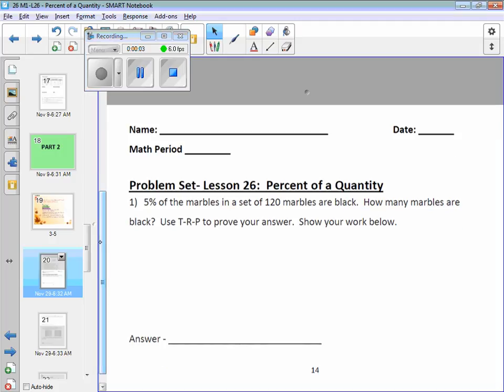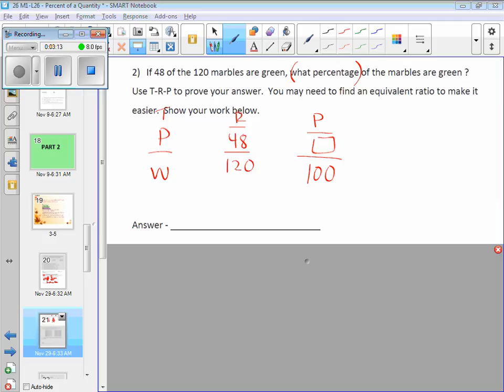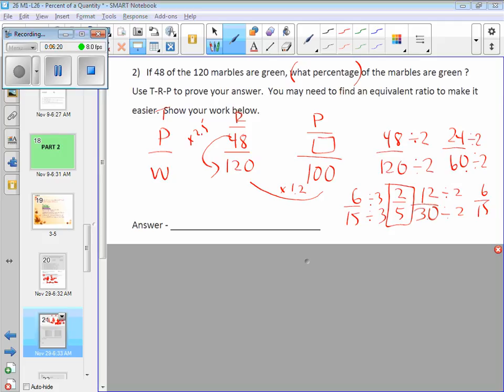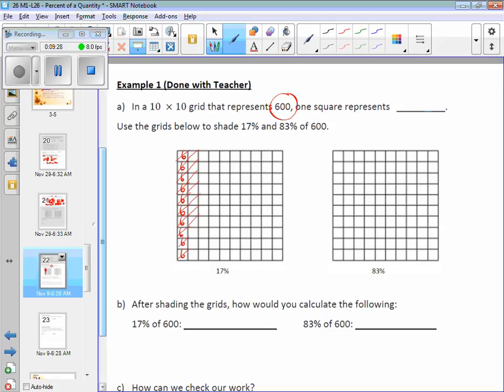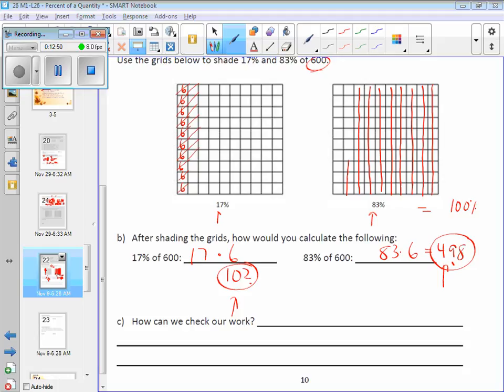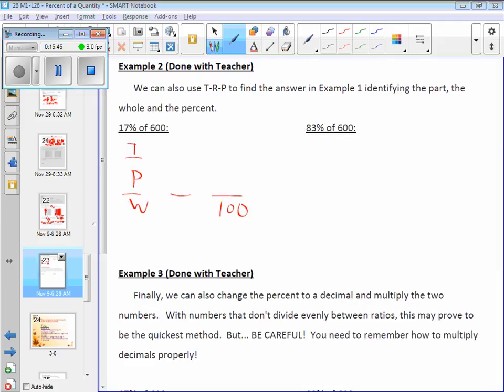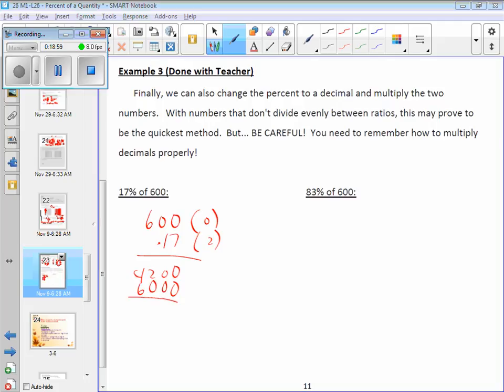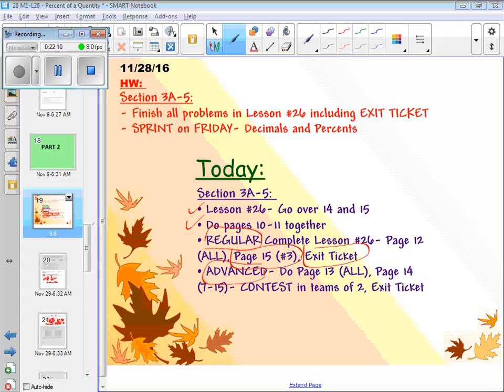26b M1 L26 Percent of a Quantity PART 2